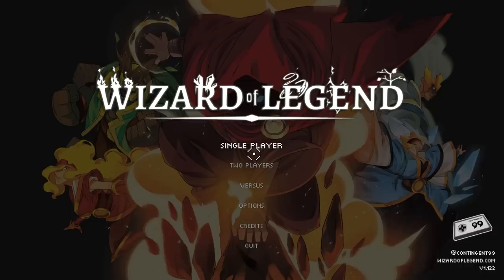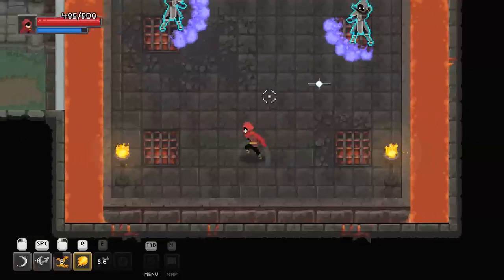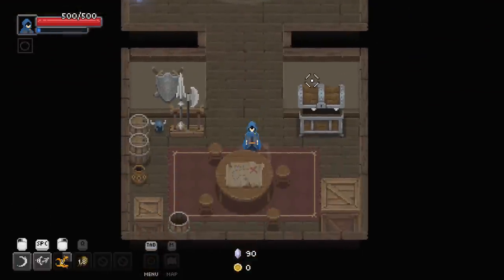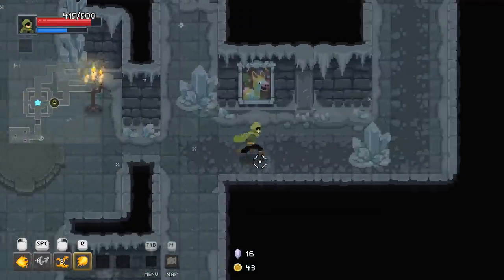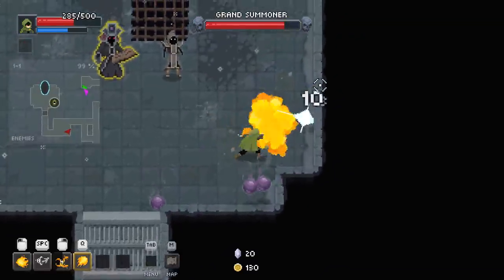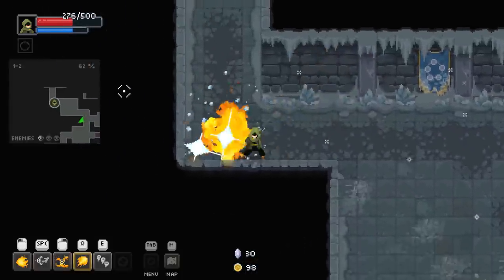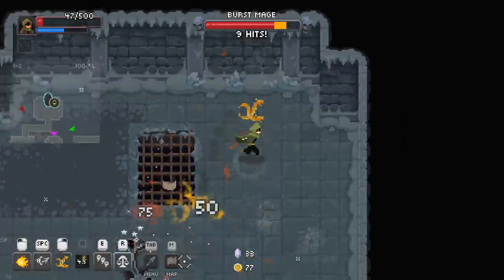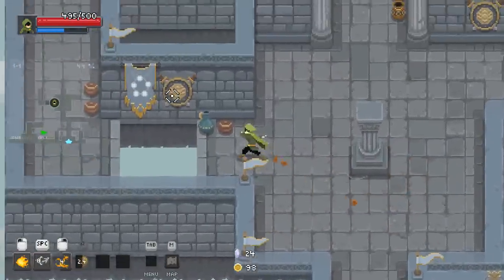Wizard of Legend 2019 - BEST WIZARD ACTION DUNGEON CRAWLER EVER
Wizard of Legend Gameplay with Splat! Let's Play Wizard of Legend and check out one of the only games, in my opinion, that locks in gameplay that actually makes you feel like a fast firing spell thrower!